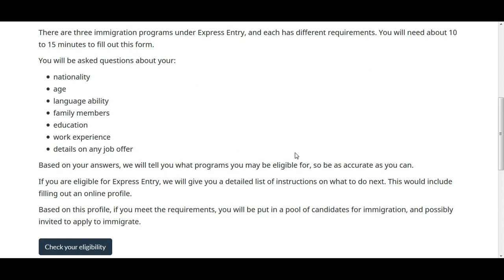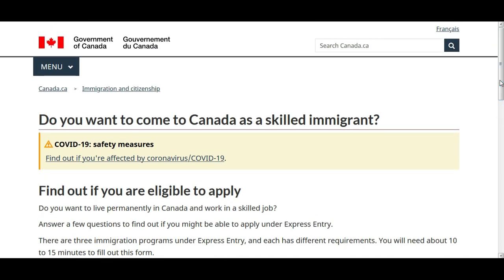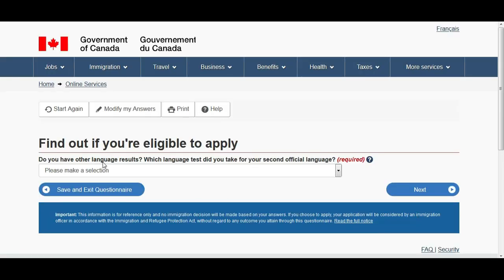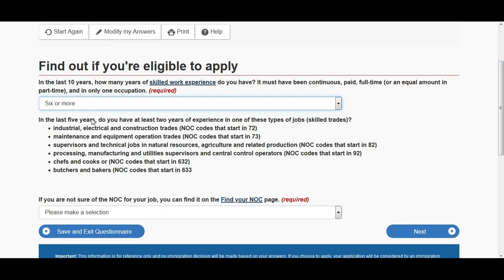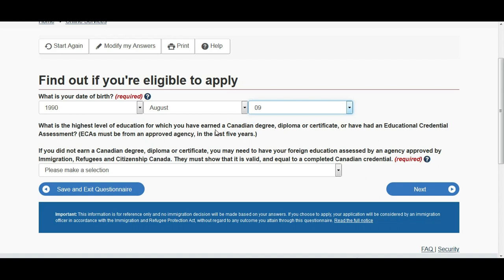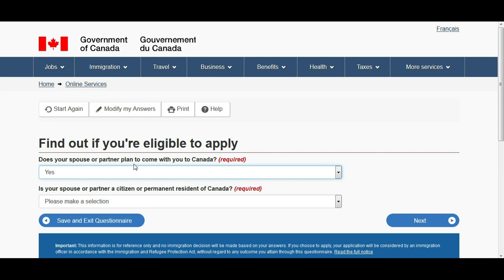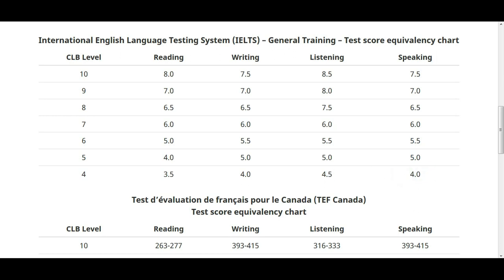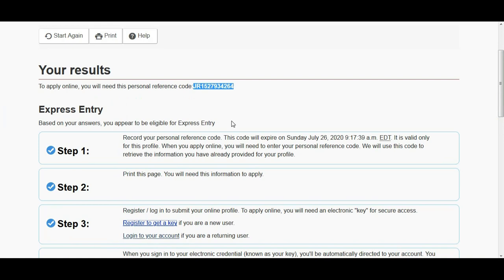Determine Your Express Entry Eligibility In 10 Mins | Come To CANADA Tool | Official Website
This video explains about how to determine your eligibility for express entry. You can use come to Canada tool, which is developed by govt. of CANADA  to check your express entry eligibility.

Express Entry Application Refusal Reasons | Why Express Entry Application gets Rejected? | Top reasons to get rejected for CANADA PR | Most common Reasons for Express Entry Application Refusal.

For more information about this video,

Do you want to come to Canada as a skilled immigrant?